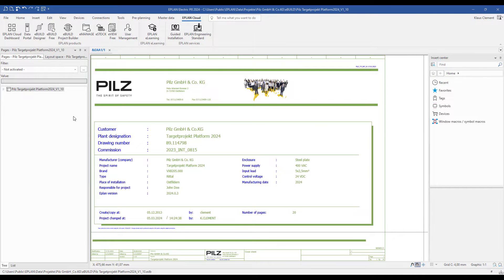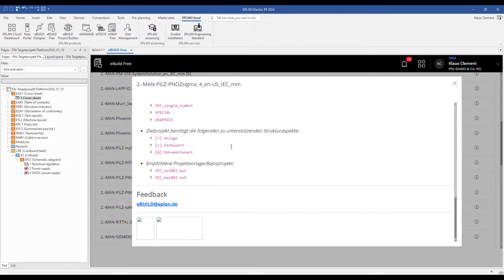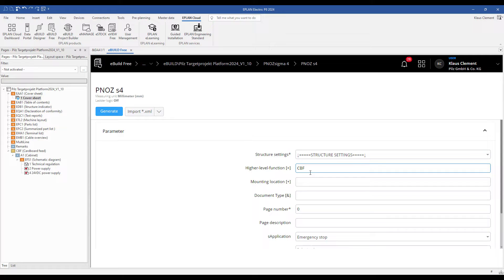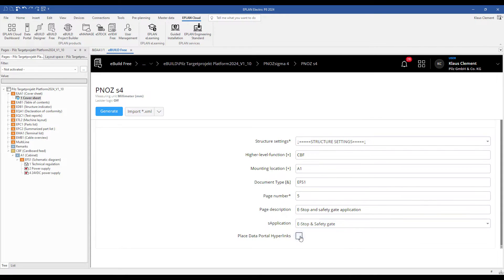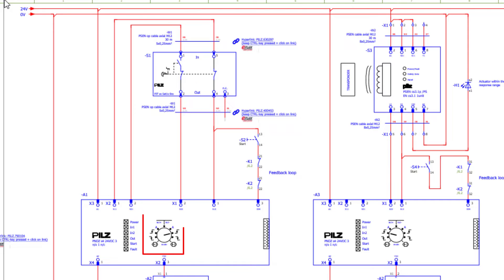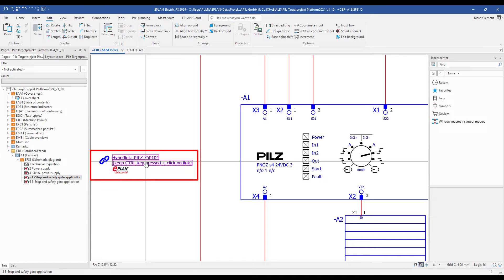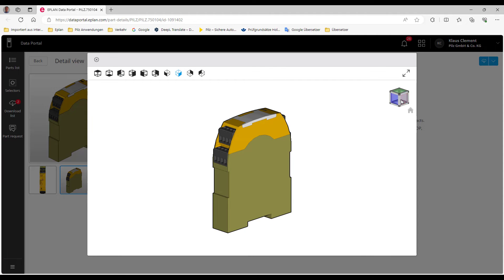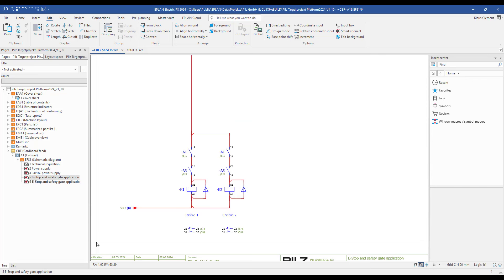Configuring safety applications with PNOZ S4 in EPLAN Electric P8 | Pilz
In this tutorial we will show you how to create safety applications automatically with the PNOZ S4 configurator in EPLAN Electric P8. You will learn how to safely monitor an emergency stop application and a safety gate application with the PNOZ S4 safety relay. Both applications have a manual start and feedback loop monitoring. The safety devices are enabled via two contactors. The video is aimed at both our customers and EPLAN eBuild Free users in general.

▬▬ PNOZsigma safety relay ▬▬▬▬▬
Implement safety technology even more space-savingly, flexibly, quickly and efficiently thanks to the PNOZsigma safety relay with maximum function in a minimum width. In addition to safe monitoring of emergency stop, safety gates, light barriers, two-hand control devices and time, PNOZsigma offers a wide range of special functions such as safe speed monitoring or safe brake control. Hierbei kommt pro Sicherheitsfunktion ein PNOZsigma Sicherheitsrelais zum Einsatz. One PNOZsigma safety relay is used per safety function. Following the link before, you'll find an overview of the application options and features of the individual devices.

▬ Create your circuit diagram for Pilz products automatically with EPLAN ▬▬▬▬▬
EPLAN develops engineering software for electrical engineering, automation and mechatronics. Benefit from automated and time-saving engineering with EPLAN eBUILD. Using proven templates, you can automatically create circuit diagrams at the touch of a button and reuse the templates over and over again. Pilz is member of the EPLAN Partner Network, therefore you can find product macros of our devices in the EPLAN Data Portal. Directly from the EPLAN tool you can access a total of 1,700 macros from Pilz and have your circuit diagram automatically configured. More videos will follow in which we explain how you can use the free EPLAN eBUILD Free Configurator with our products.